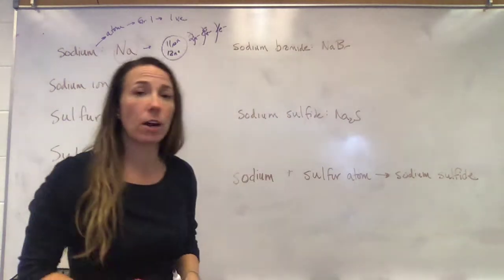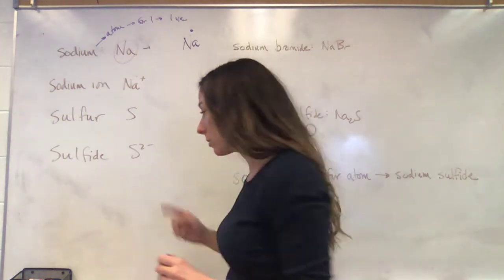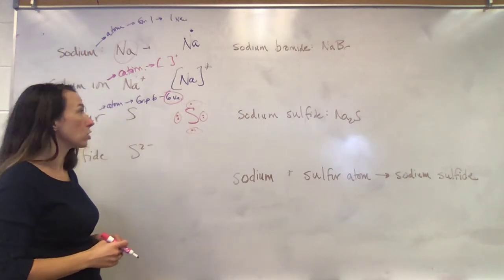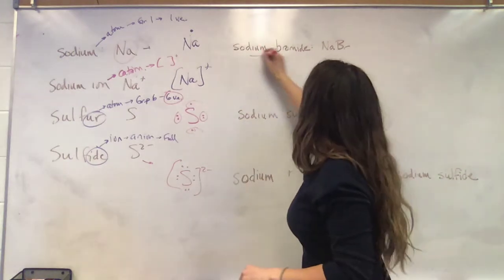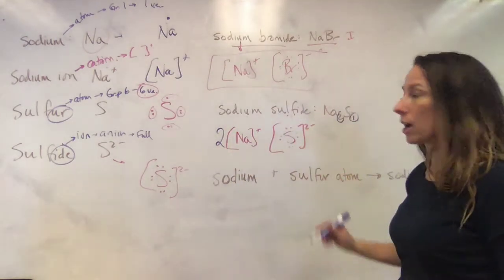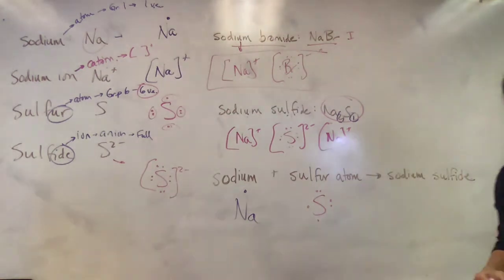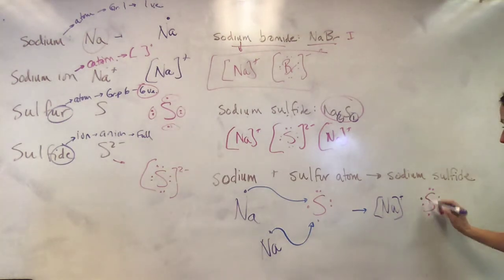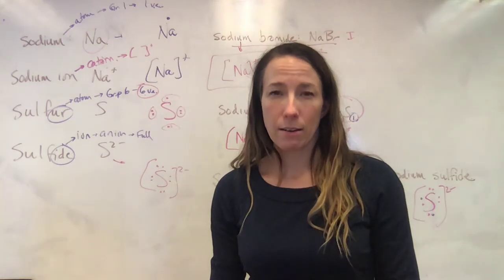Lewis Dot Diagrams for atoms, ions, and ionic compounds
Diana Rhys-Brown (DRB MsChemistryQueen) and her Alberta Chem 20 class learn about Lewis Dot Diagrams for atoms, ions, ionic compounds, and reactions creating ionic compounds.